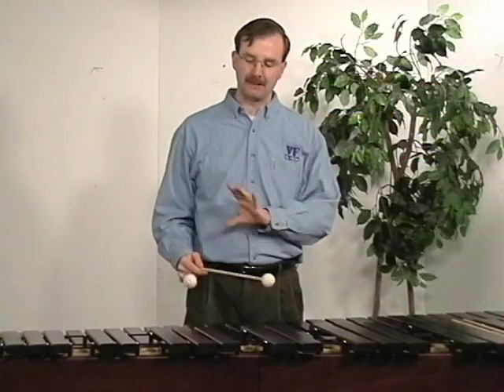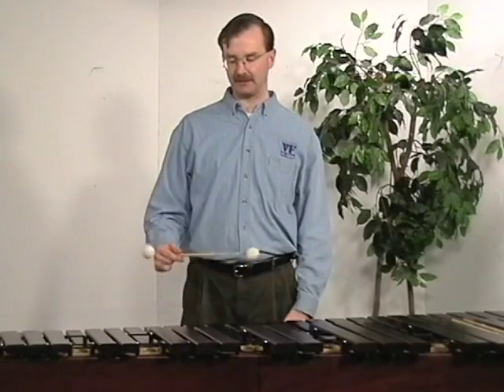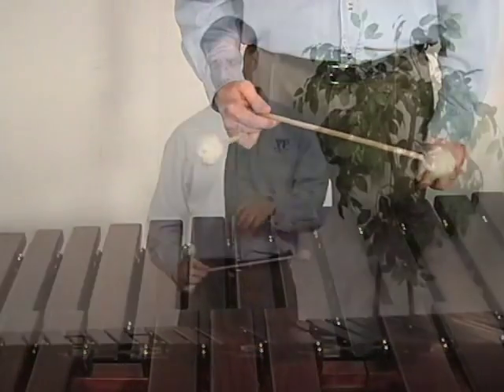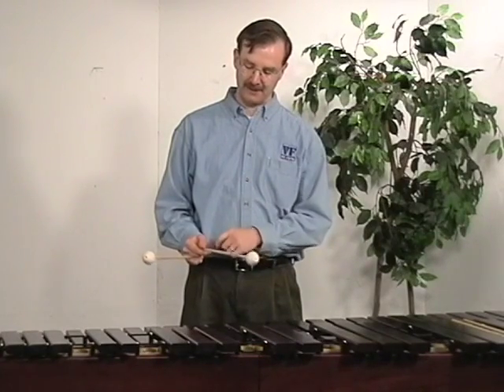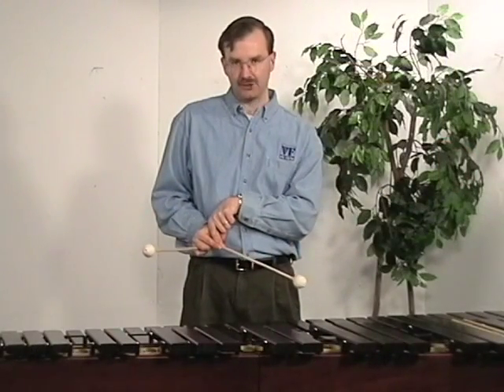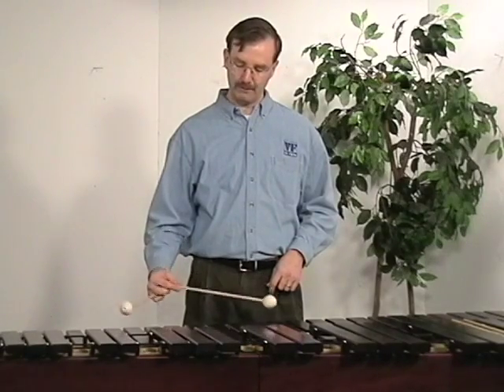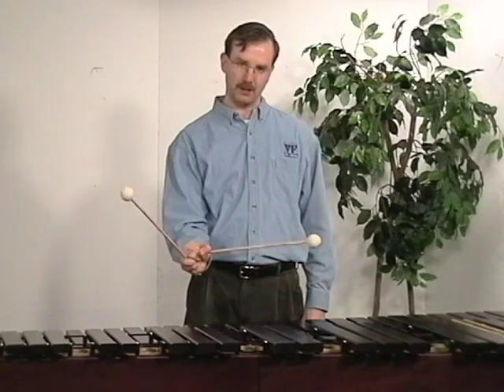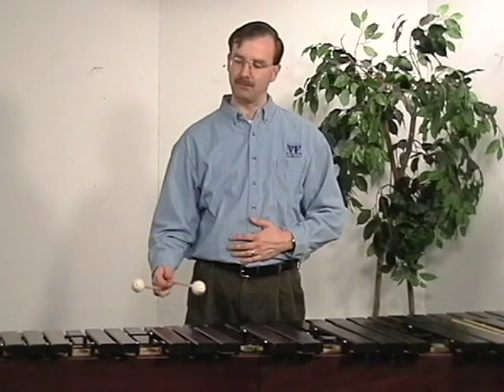Gifford Howarth Video Lesson 8 (from "Simply Four")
Gifford Howarth demonstrates concepts from his 4-mallet marimba method book “Simply Four” available

Video lessons courtesy of Vic Firth, Inc.